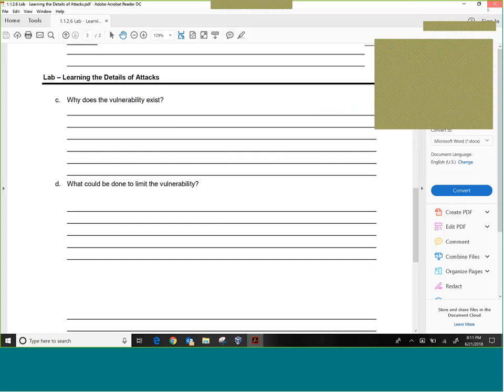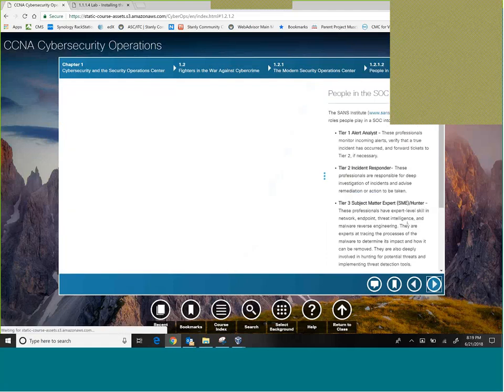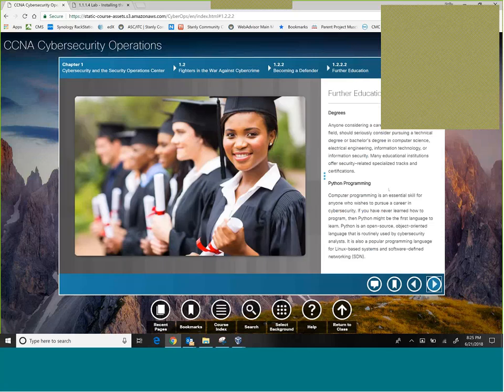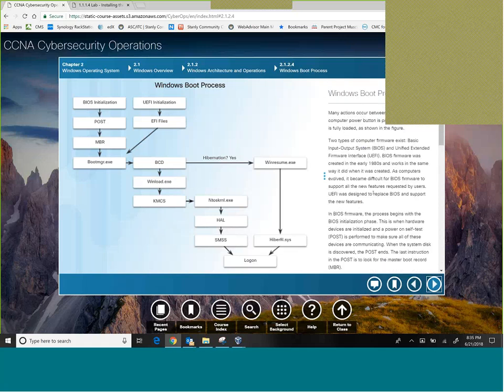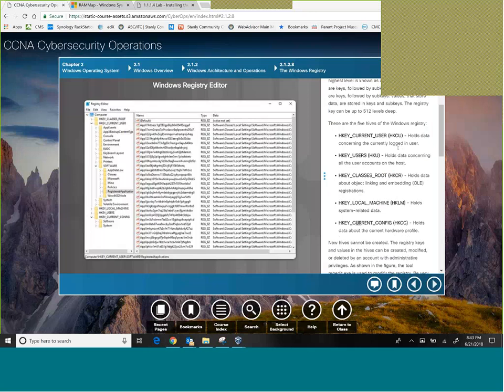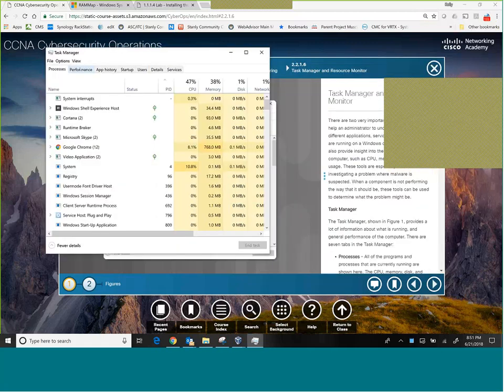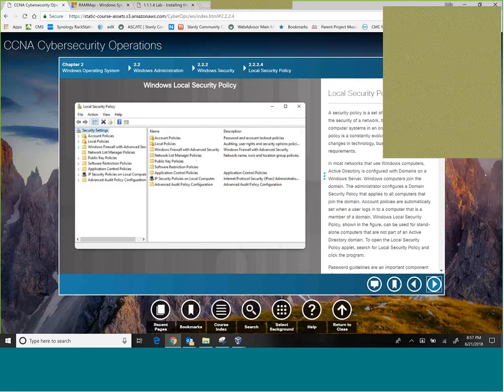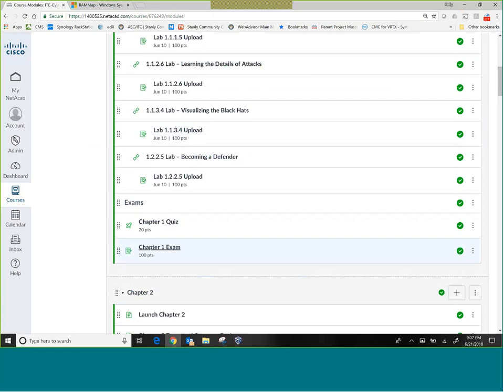Cyberops Class Meeting6/21/18